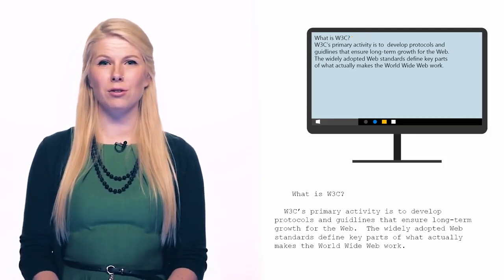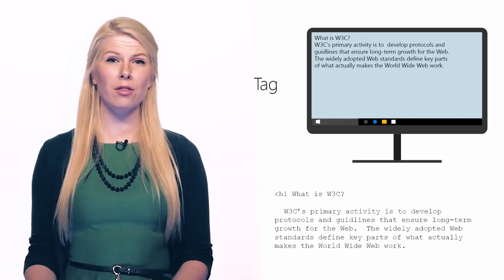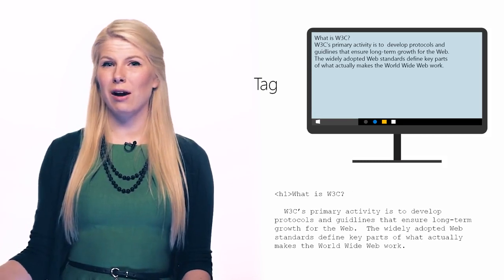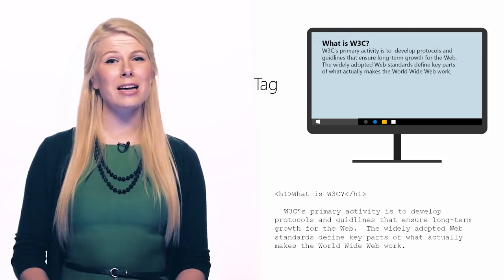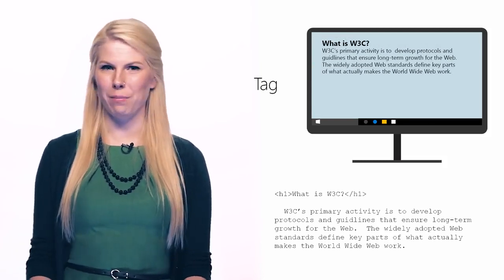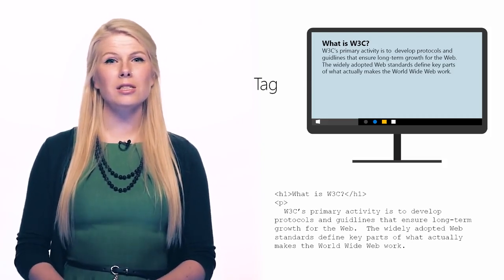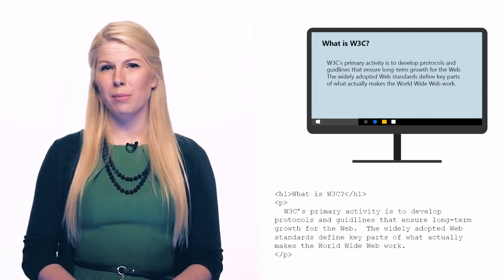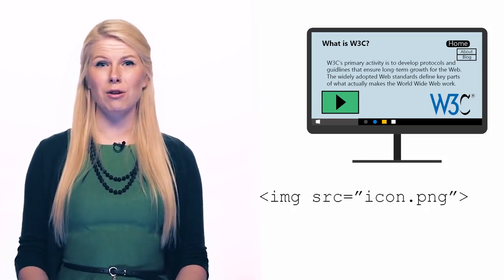HTML To CSS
We Have started this course of Basic CSS
keep supporting
The Horizon Academy sahiwal